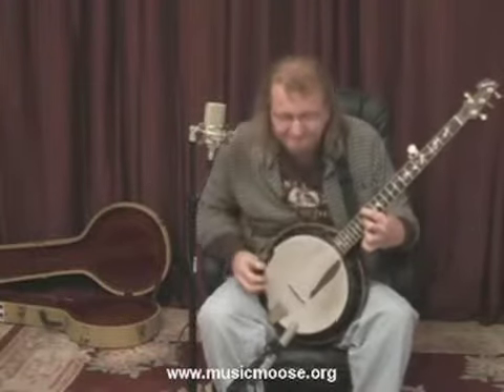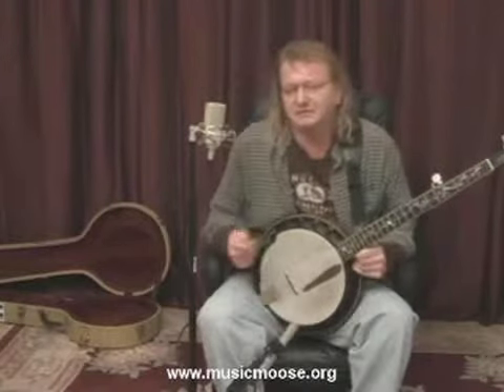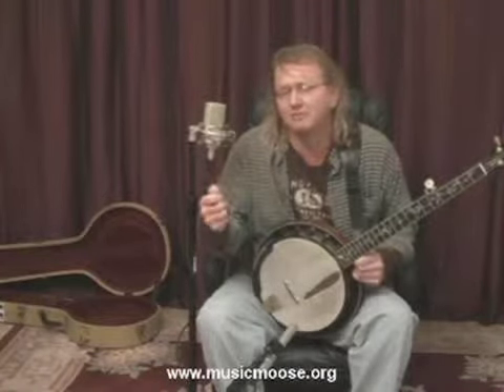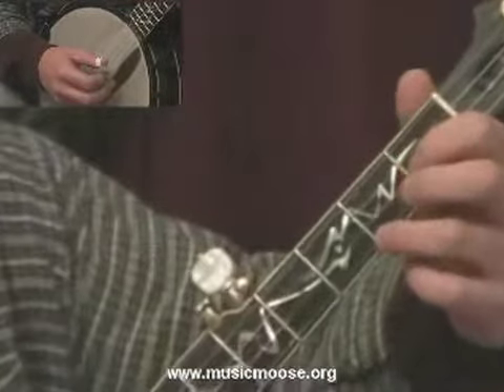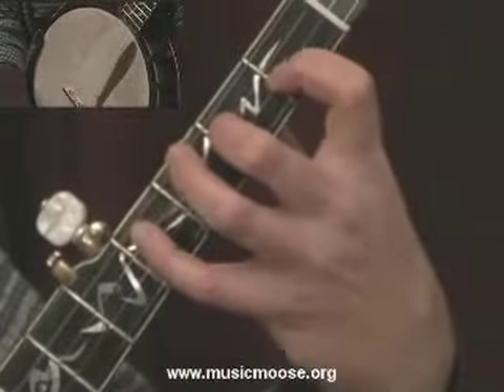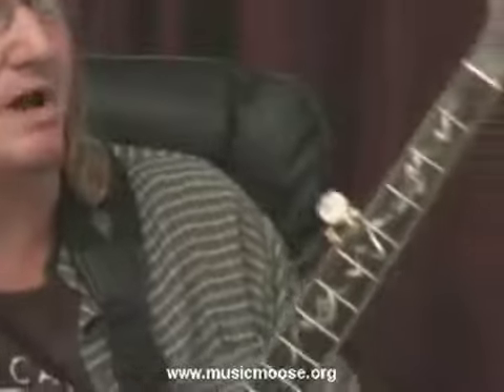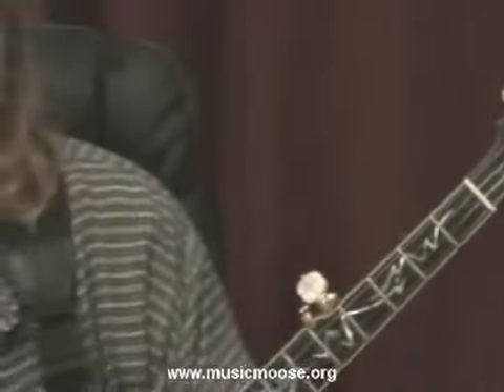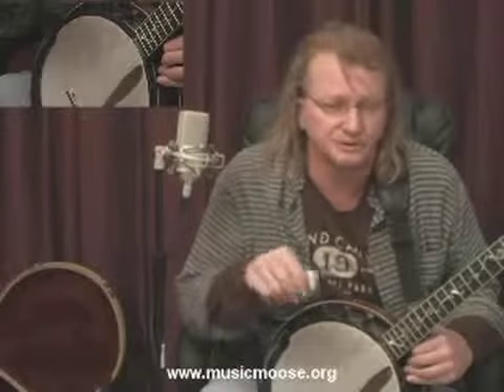39 Continuation of Rhythm Discussion I